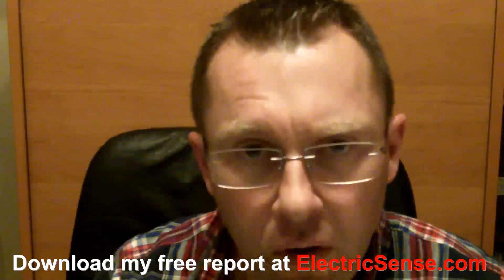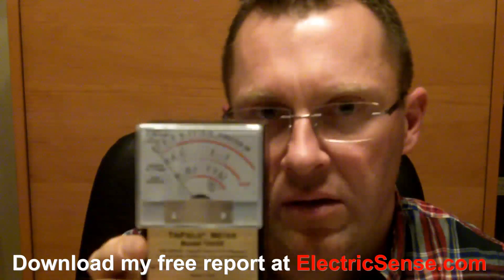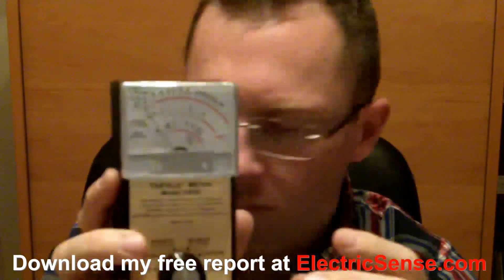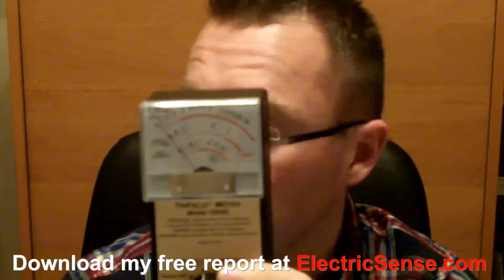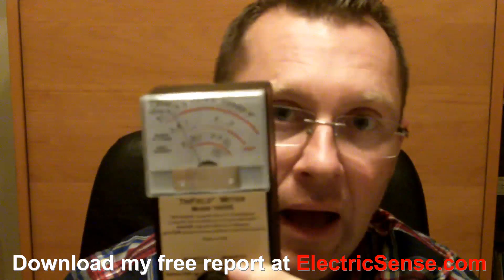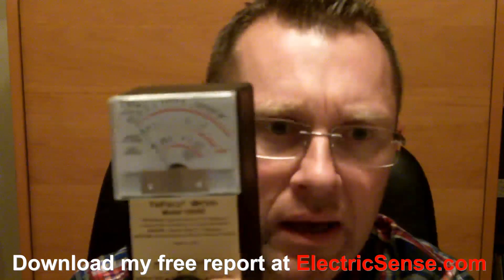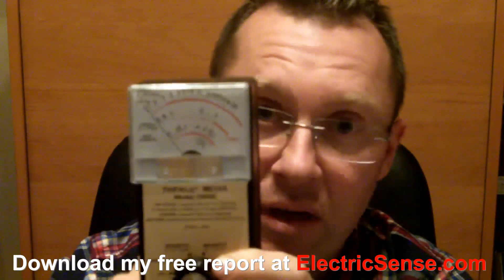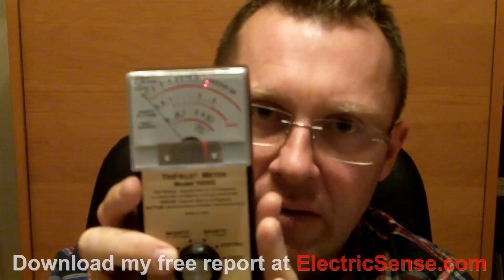How To Use The Trifield Meter To Measure EMFs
You might not realize, but the levels of electromagnetic fields (EMFs) you are being exposed to are constantly increasing. These EMFs are in your homes, in your workplace in your car on public transport etc. They are everywhere. The only way you can fully appreciate the level of EMF pollution in your life is to measure using an EMF meter.

The Trifield 100XE EMF meter is a three axis meter. This means it can measure and detect electromagnetic radiation from all directions (x,y and z axis) without moving the meter round. It can measure:

- AC magnetic fields

- AC electric fields

- and radio frequency (microwave) radiation

Many meters on the market are only capable of measuring one type of EMF. In this respect the Trifield 100XE EMF meter is like having 3 meters in one.

Magnetic fields

You can use the Trifield meter to measure the magnetic fields from a variety of sources. Magnetic field readings are given in milligauss. Just turn your meter onto the magnetic setting and hold it near to devices like your computer, your TV screen, your clock radio, transformer units (as used by laptops, printers etc), multi-socket extension units etc.

You'll be able to measure and determine if the magnetic fields are at safe levels. Magnetic fields over 3 milligauss are considered dangerous.

Electric fields

Switch your Trifield meter onto the electric setting and walk slowly around your room. Electric fields are measured in volts/meter. You will be able to measure electric fields from appliances like fluorescent lights, computer monitors, TVs, electrical ovens. This meter is particularly useful for detecting improper grounding of electrical equipment.

You'll be surprised to see high readings for electrical fields even when certain appliances are switched off, particularly if there is reversed polarity on the mains wiring power supply. The electrical fields are measured in volts per meter on the top scale of the Trifield meter.

Radio frequency radiation

Set your Trifield meter on the radio/microwave setting.  RF radiation is measured in milliwatts/cm2. You can detect and witness cell phone radiation by holding your cell phone near to the meter when it is in operation, but the best use of this device on this setting is for testing your microwave oven. You can check for leaks and faulty door sealing, if you stand at 6 feet away from the microwave oven and when it is switched on and you have a reading of 0.2mW/cm²  this is a strong indication that your microwave is leaking.

More than 2000 studies now attest to the adverse effects of electromagnetic fields on the body.

Take action now to protect you and your family. The Trifield meter can help you do this by enabling you to evaluate your daily exposure levels.